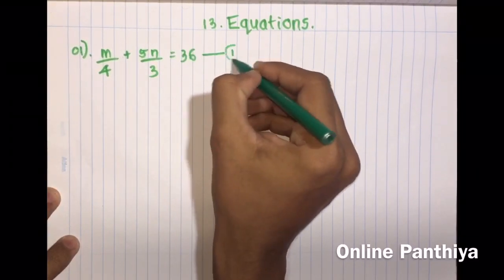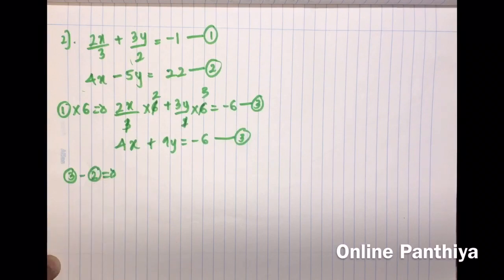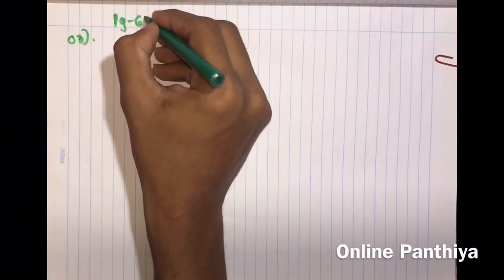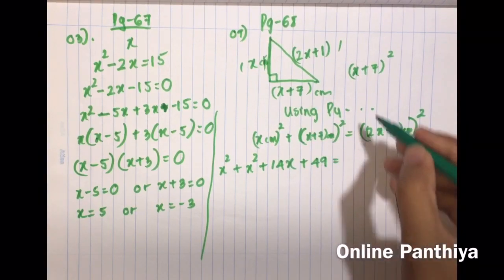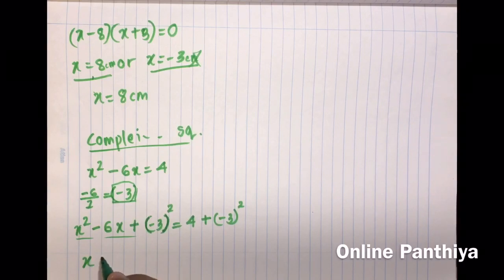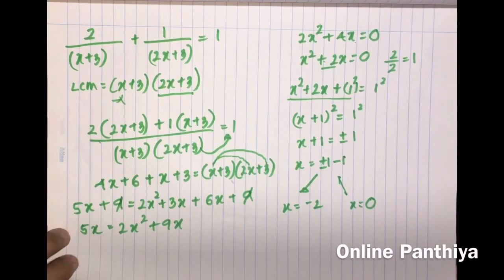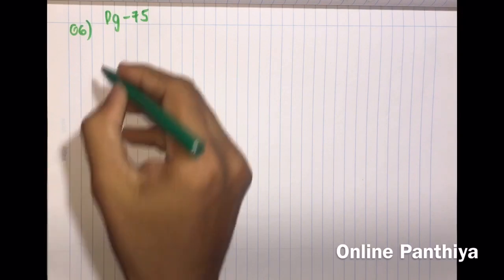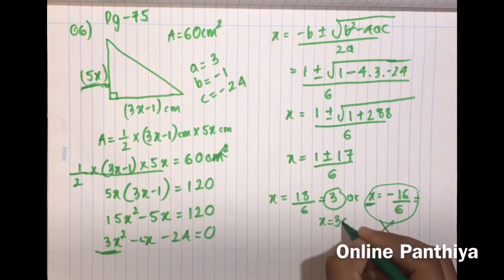Question Discussions on Equations in English | O/L | Grade 11 | English Medium | Maths | ගණිතය